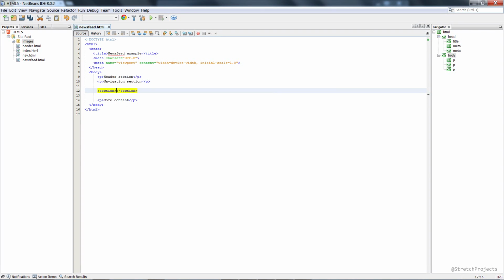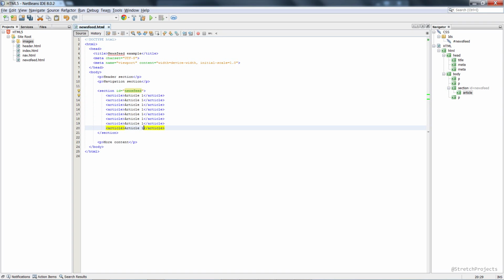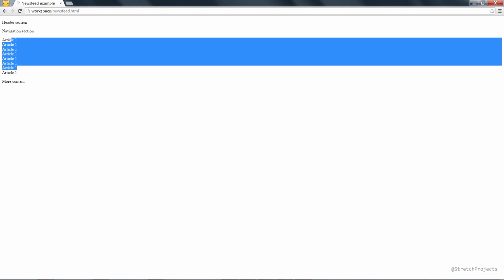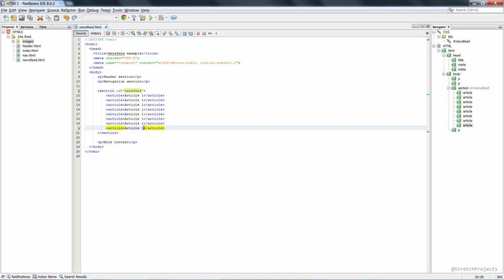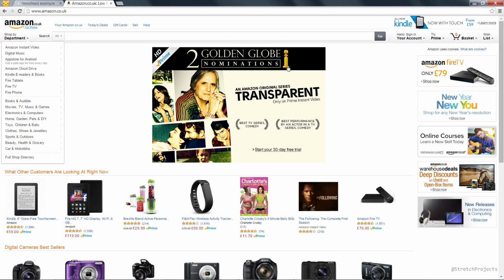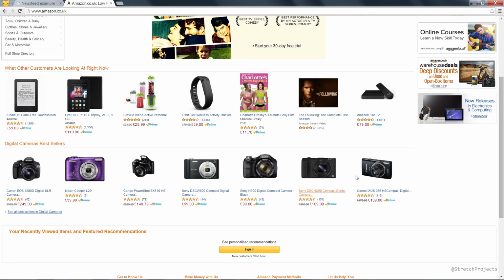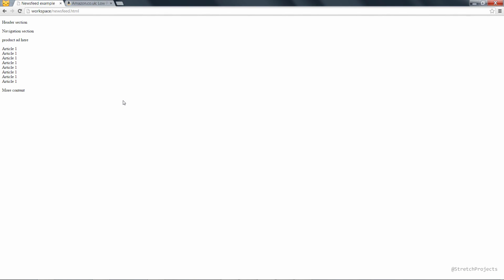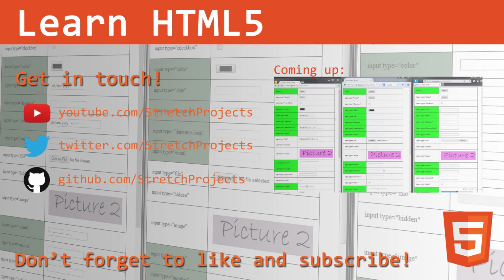HTML5 - Newsfeed elements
We take a look at the elements which you would normally expect to see in any typical news-feed on the internet.